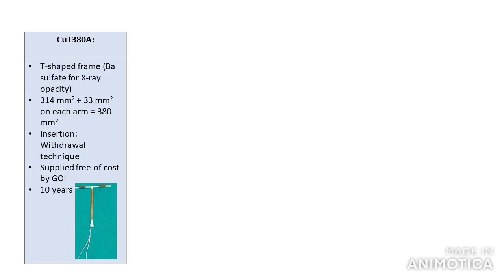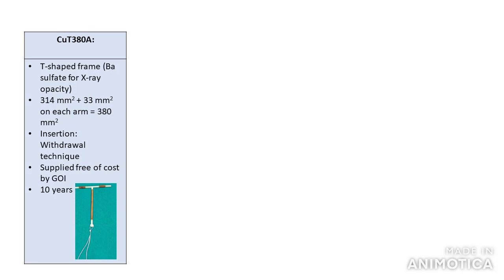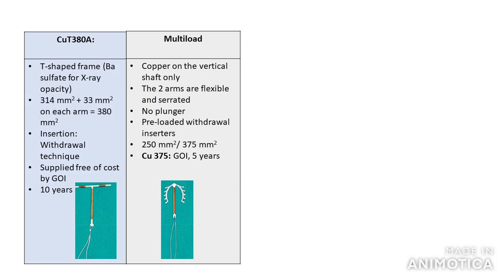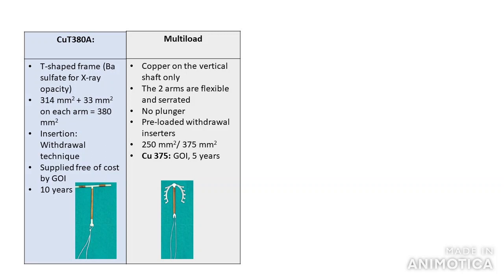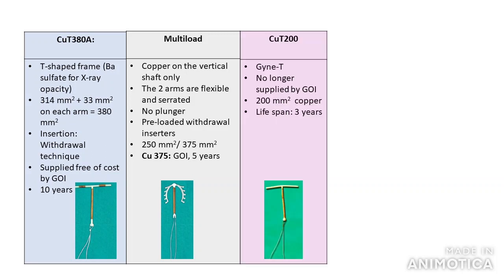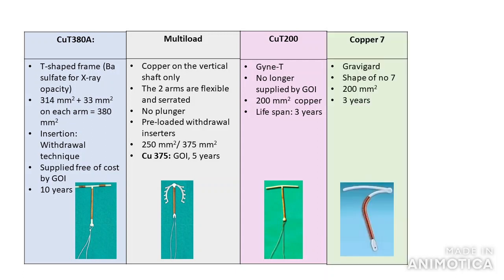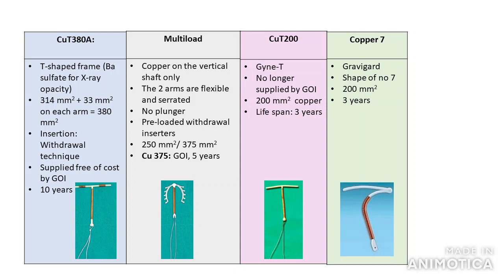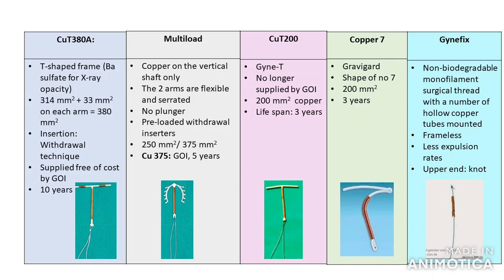Copper containing Intra-uterine Devices: what you need to know for NEET-PG and INICET.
Video from Raina